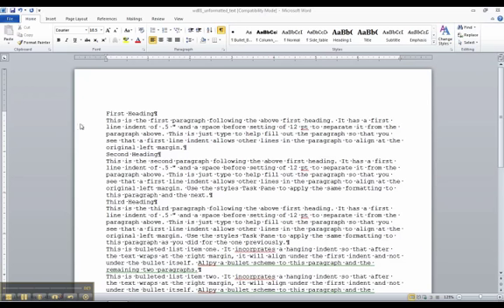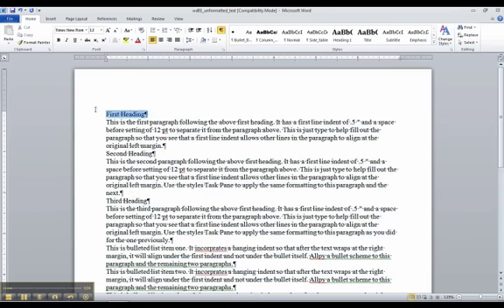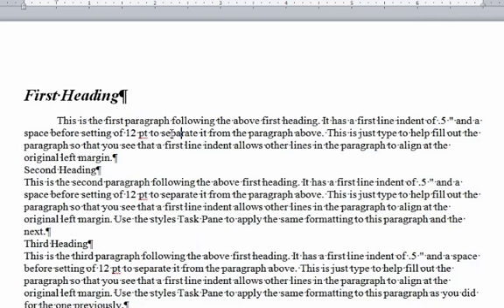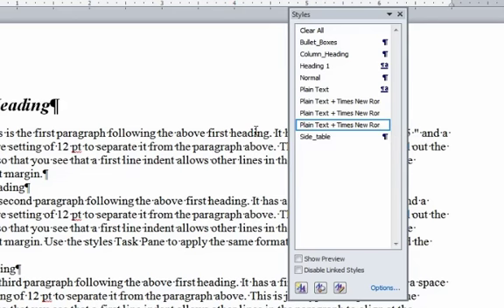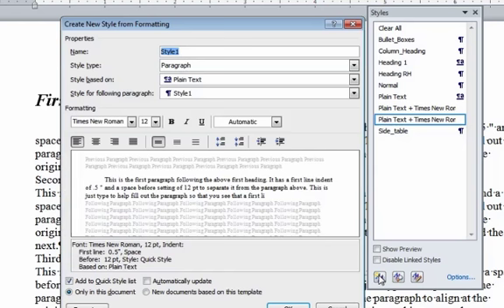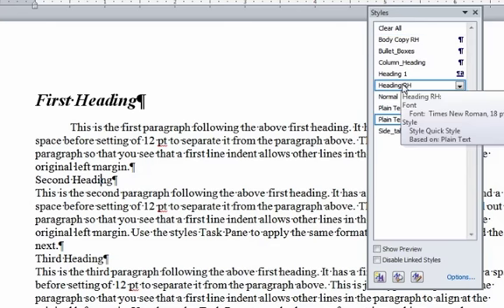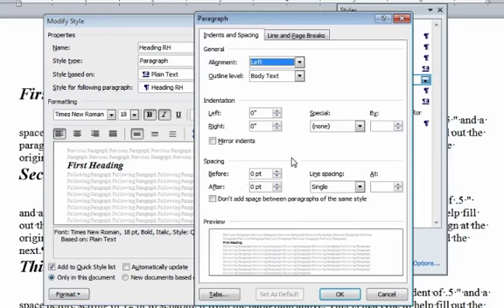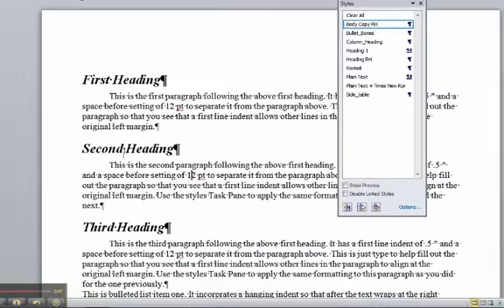Word Formatting Styles.mp4